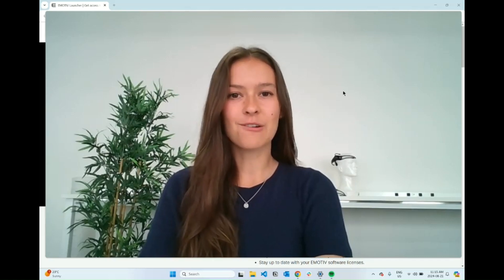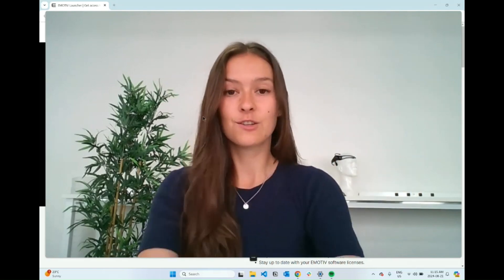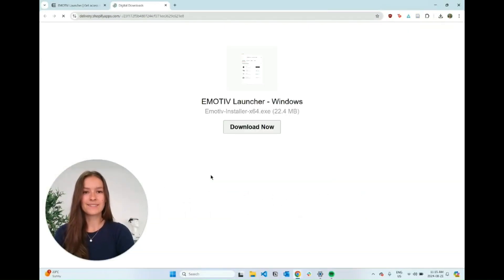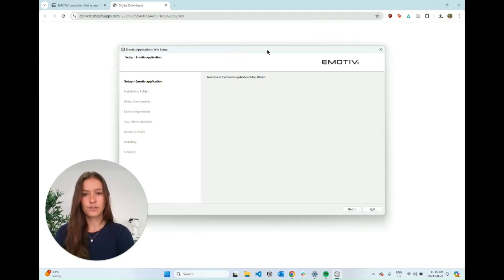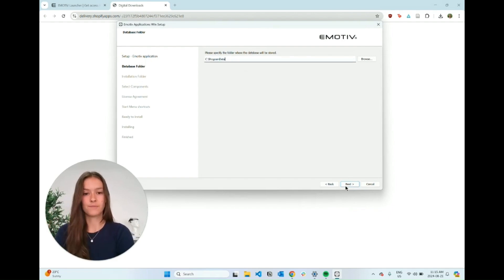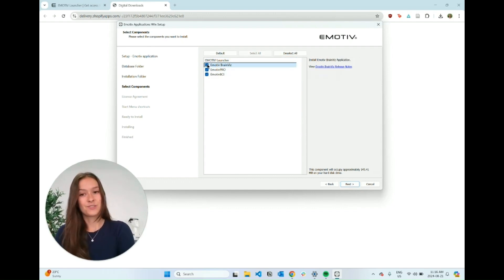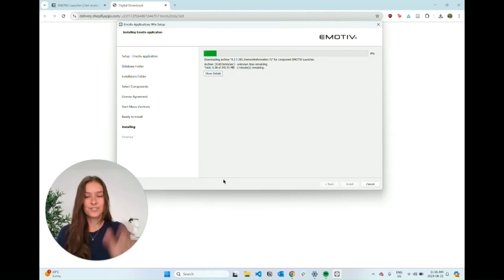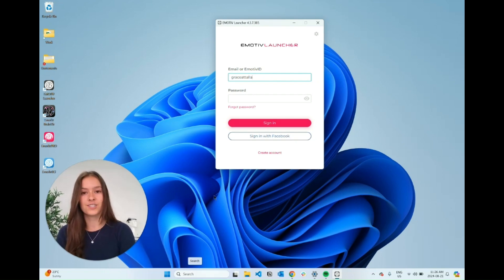First Step for Emotiv EEG Headsets: Emotiv Launcher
In this video I’ll guide you through the process of installing Emotiv Launcher, an essential tool that brings together all your Emotiv EEG applications. This is the first step to start to use your Emotiv eeg headset, whether it be to track performance metrics like stress and focus, or to control brain computer interface applications.

In this video:
 -Where to download Emotiv Launcher
 -Download setup steps
 -Make sure to install EmotivBCI!
 -Login with Emotiv ID
 -How to find Emotiv Launcher once installed

What is EEG?
Electroencephalography (EEG) is a technique that records electrical activity in the brain through electrodes placed on the scalp. This technology can be used to understand brainwave patterns associated with different mental states, such as focus, relaxation, and stress. With devices like the Emotiv EEG headset, you can access real time brain data and use it to control brain computer interface applications.

What is a Brain Computer Interface (BCI)?
A brain-computer interface (BCI) is a system that allows you to control an external device using your brain signals. With your Emotiv EEG, you can use your brain signals to control various applications, from smart home devices to music. BCIs have numerous applications, from research and gaming to smart home control, making them an exciting frontier in neurotechnology.

What is in Emotiv Launcher?
EmotivBCI, EmotivPRO and Emotiv BrainViz

Emotiv BCI
EmotivBCI is a user-friendly platform that enables you to create and control applications using you brainwaves. With an Emotiv EEG headset and this software, you can explore the potential of brain signals for music, smart devices, robots, art, and other interactive experiences. Emotiv Launcher serves as a hub for accessing these exciting BCI applications.

Emotiv Pro
Emotiv Pro is an advanced software platform designed for people who want to analyze EEG data in depth. It provides powerful tools for visualizing and interpreting brain activity, allowing you to conduct detailed studies and gain insights into cognitive states.

Emotiv BrainVIZ
Emotiv BrainVIZ is another powerful tool that helps visualize you EEG data. This software allows you to see how your brain responds to different stimuli in real time.

Watch the rest of the videos on the Emotiv Academy channel to learn more about BCIs and see how you can create your very own mind-controlled music or control lights through an EEG brain-computer interface using an Emotiv EEG headset. These how-to videos are perfect for users of all experience levels and show you step by step how to turn brain activity into interactive experiences.